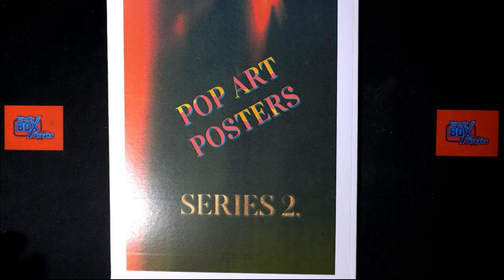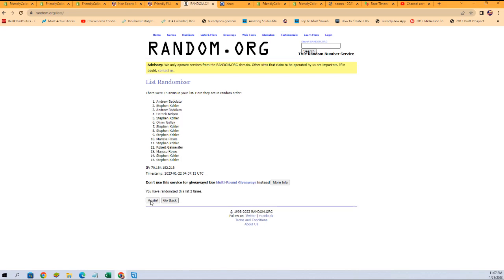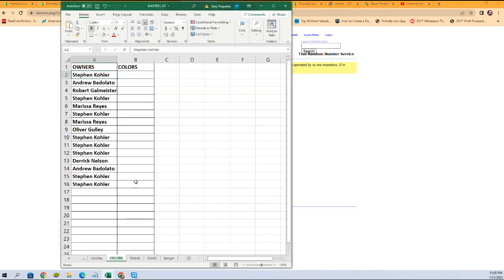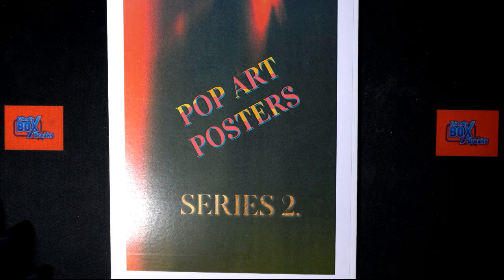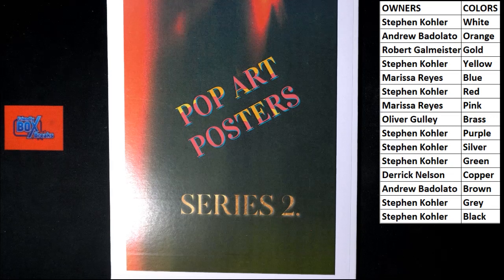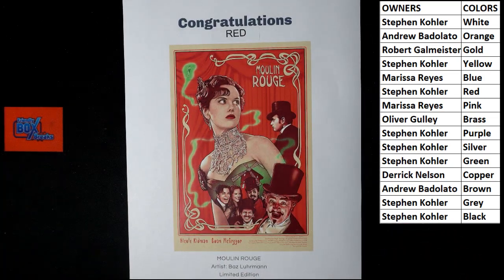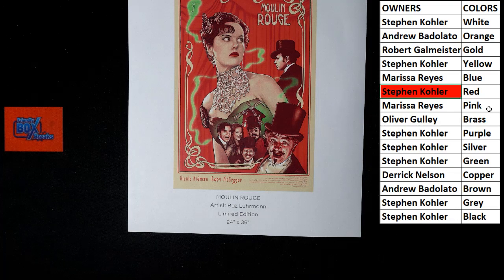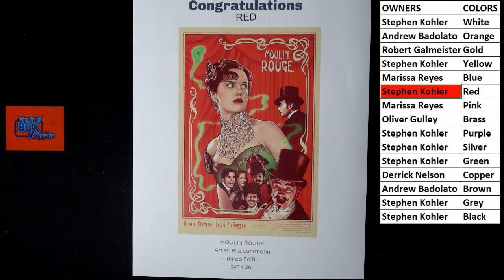2021 Pop Art Posters Series 2 Wave ID S2POPARTPOST122